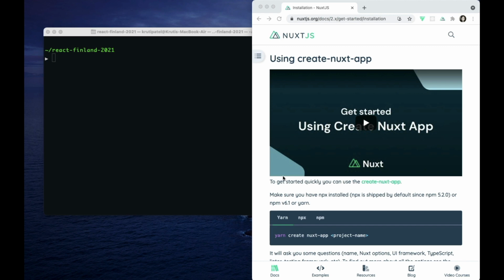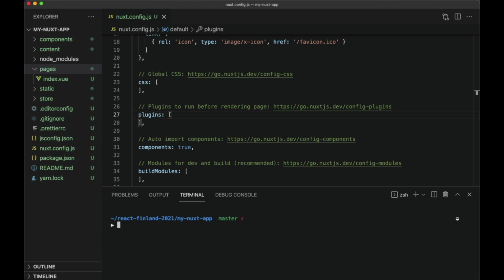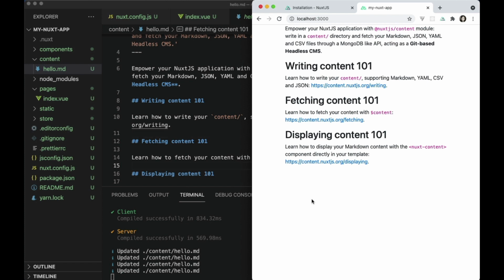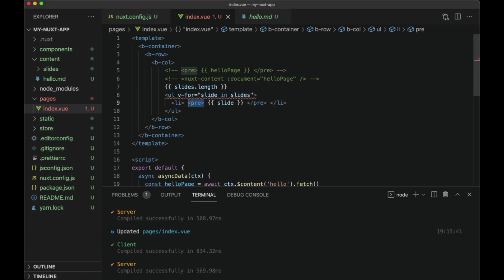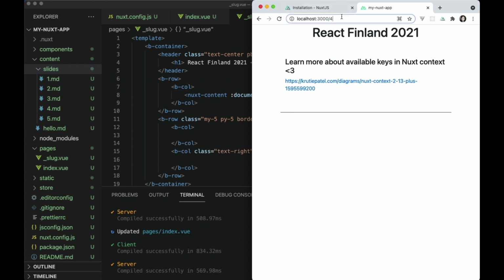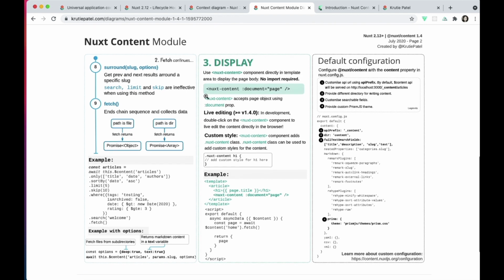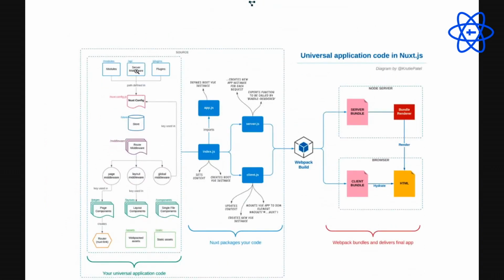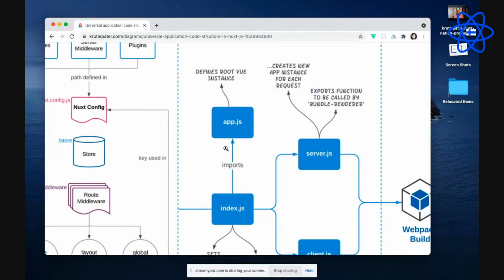RF21 – Krutie Patel – Brief introduction to Nuxt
In this brief introduction of Nuxt, we will learn Nuxt basics and how to build Git-files based content management system using Nuxt.js and its module system.